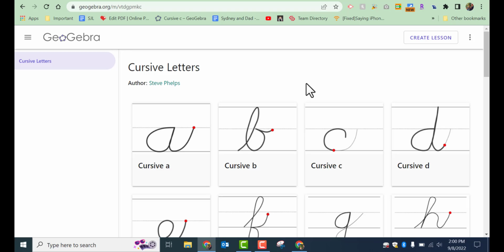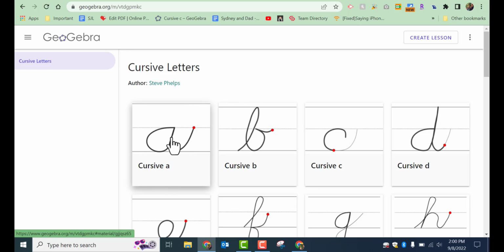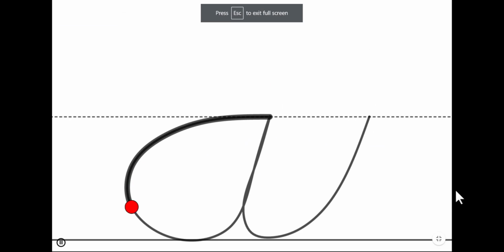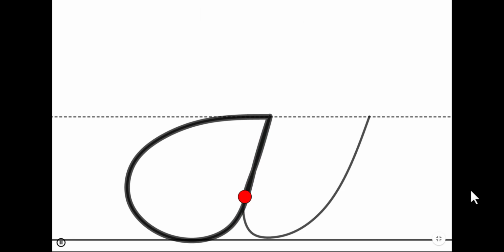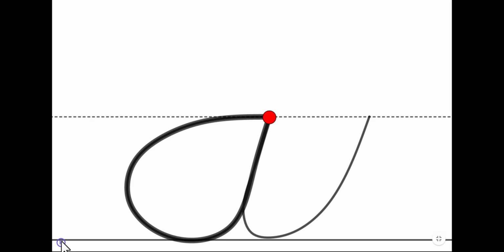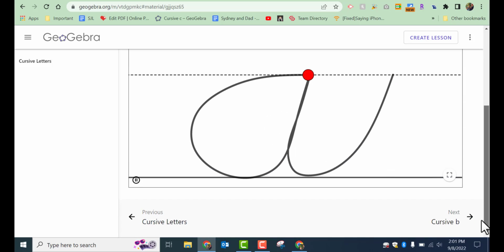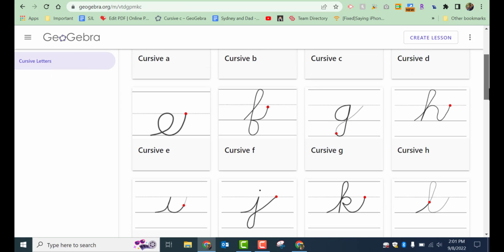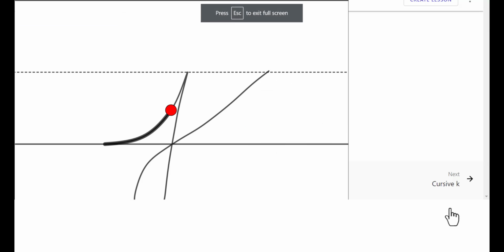Cursive Letter formation using the website GeoGebra